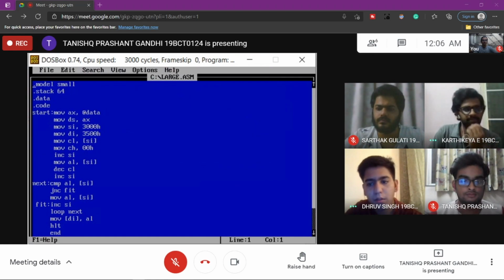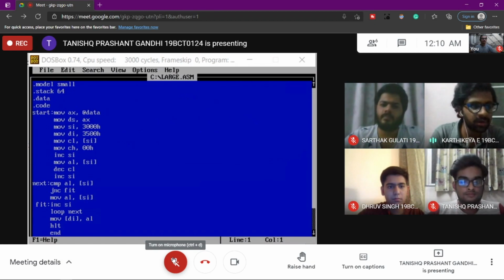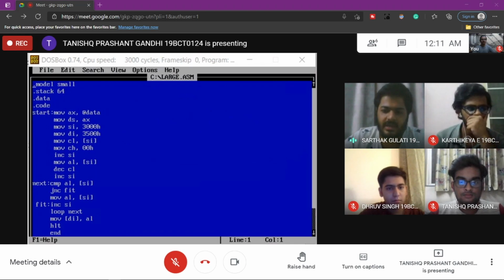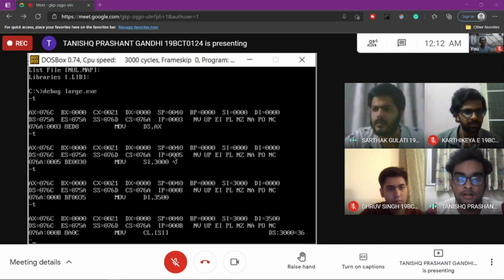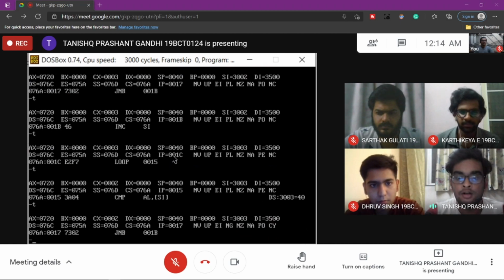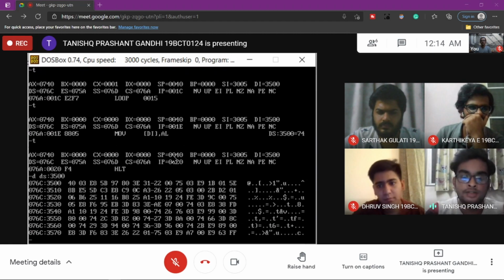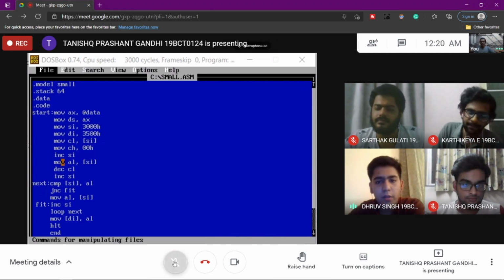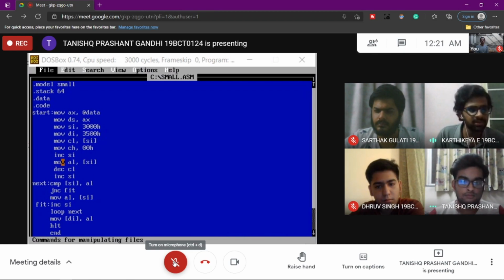LARGEST AND SMALLEST | Microprocessor and Microcontroller | Lab DA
MICROPROCESSORS & MICROCONTROLLERS
Submitted in partial fulfillment of the requirements for the degree of Bachelor of Technology In COMPUTER SCIENCE AND ENGINEERING for the MICROPROCESSOR & MICROPROCESSORS[CSE2016] for DIGITAL ASSIGNMENT II under of guidance of SIR NARESH K. at VELLORE INSTITUTE OF TECHNOLOGY VELLORE TAMIL NADU INDIA 632014
BY TEAM
1) Shubham Shankaram 19BCT0092
2) Dhruv Singh 19BCT0110
3) Karthikeya E. 19BCT0112
4) Sarthak Gulati 19BCT0119
5) Tanishq Gandhi 19BCT0124
©️ Dhruv Singh, Shubham Shankaram, Sarthak Gulati, Karthikeya E., Tanishq Gandhi